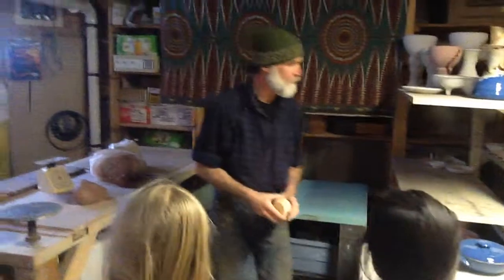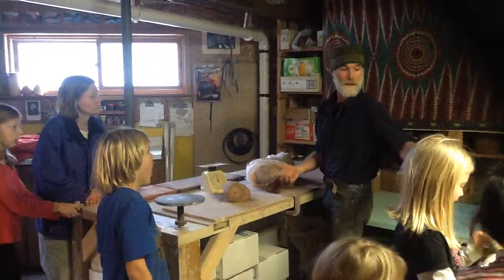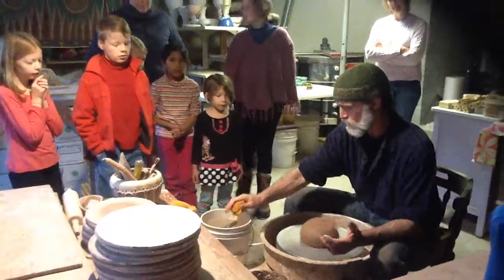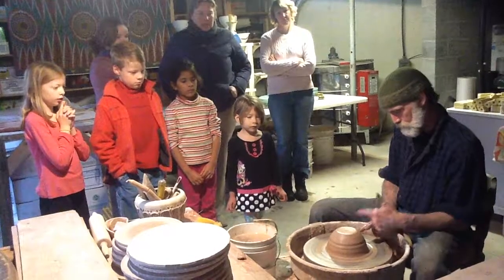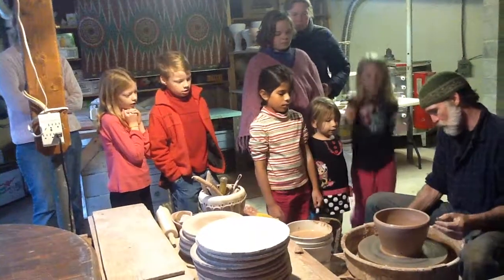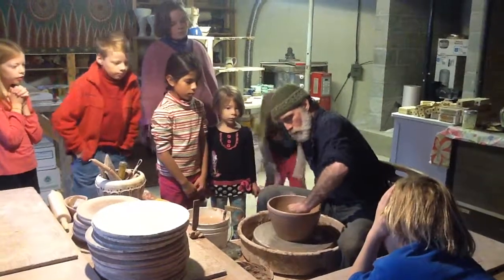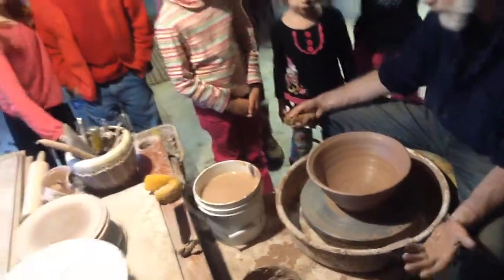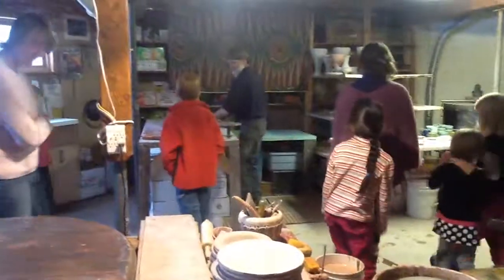Pottery 1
у гончара, 1